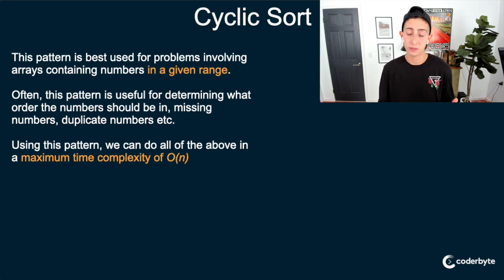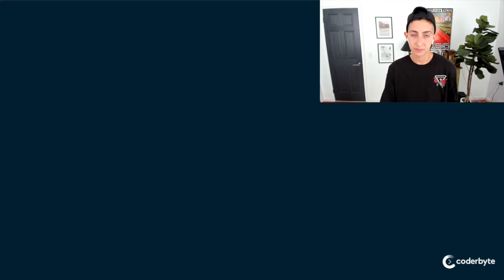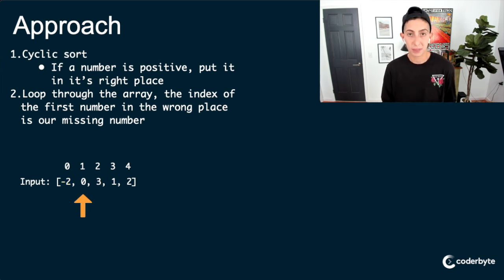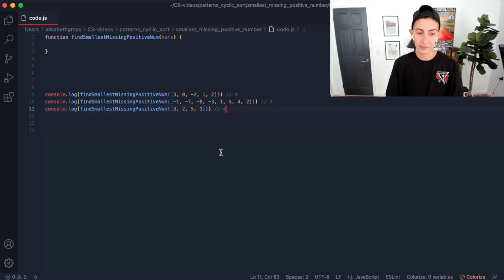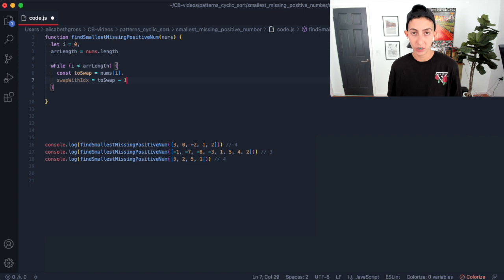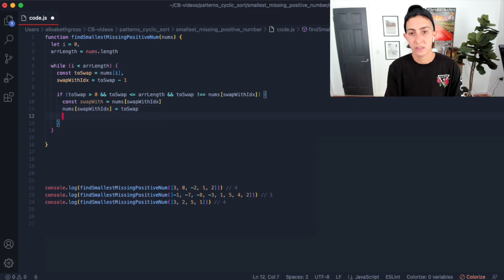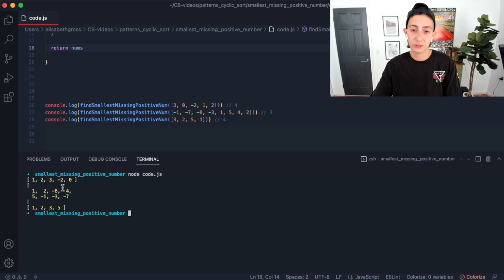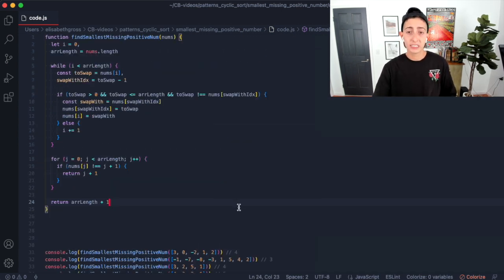Breaking Down the Cyclic Sort Interview Pattern with Javascript - Part 3 of 3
This is the third and last video on the cyclic sort interview pattern.

This pattern is best used for problems involving arrays containing numbers in a given range. Using this pattern we can do things such as determining what order the numbers should be in, missing numbers, and duplicate numbers all with maximum linear time complexity aka O(n).

The Challenge (Hard Difficulty):
Given an unsorted array containing both positive and negative numbers, find the smallest missing positive number in it. You should do this in-place with a max time complexity of O(n).

Video Overview:
0:28 Cyclic sort overview
2:12 Problem
3:25 Approach
6:58 Javascript solution
18:12 Recap

Join us next week for part 3 of this pattern where we’ll walk through a more challenging problem.